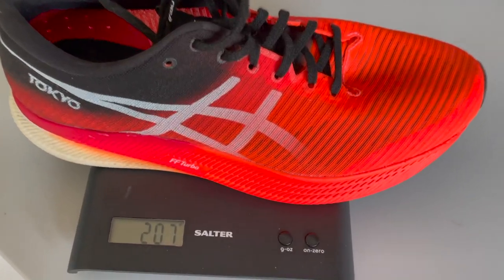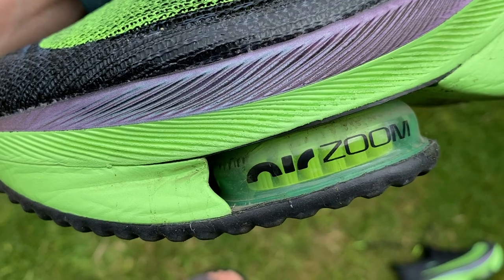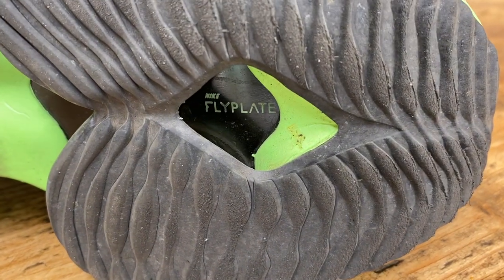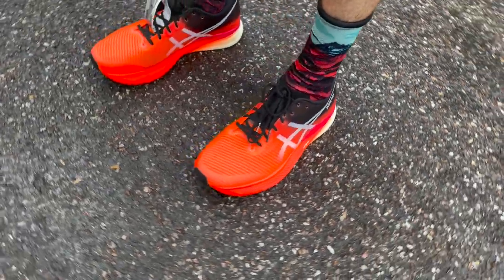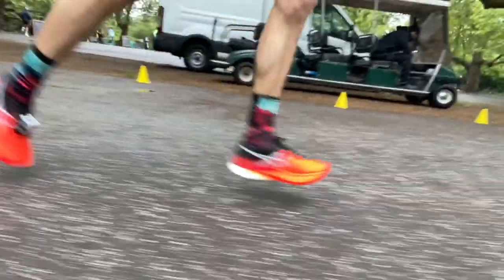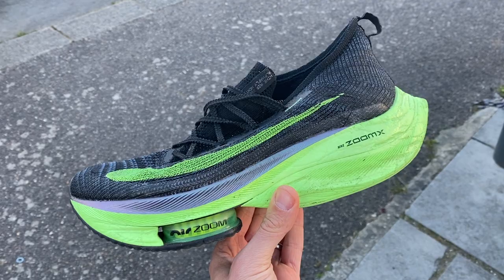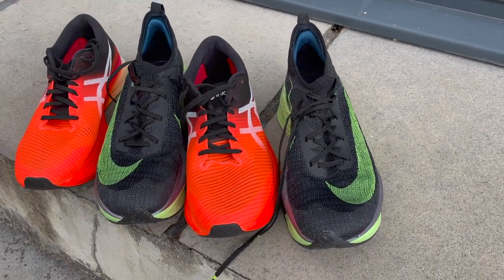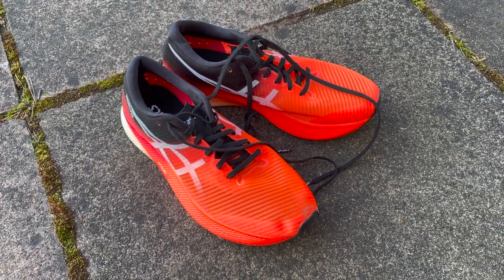Nike Air Zoom Alphafly NEXT% vs Asics Metaspeed Sky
Two top-notch carbon plate running shoes go head-to-head in this video, with Run Tester Nick talking you through the relative pros and cons of the Nike Alphafly NEXT% and Asics Metaspeed Sky, and giving his verdict on which you should plump for if you’re in the market for a new racing shoe.

JUMP STRAIGHT IN:
00:00 – Intro
00:23 – Key Stats and Design
02:33 – How’s The Fit?
03:00 – The Run Test
06:15 – Verdict